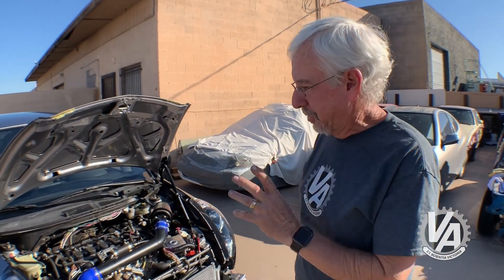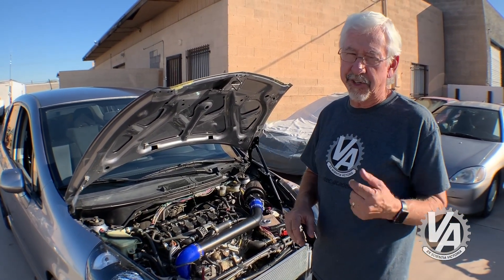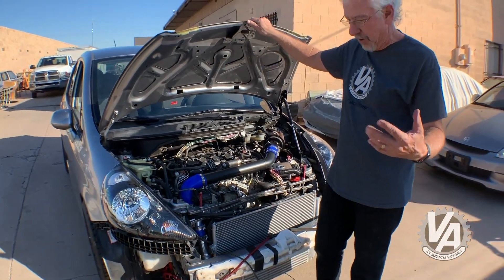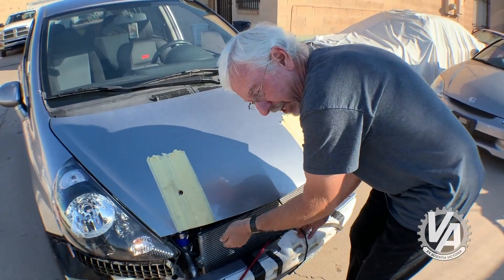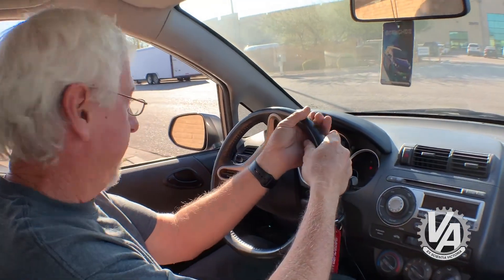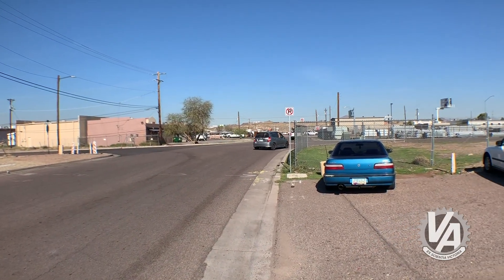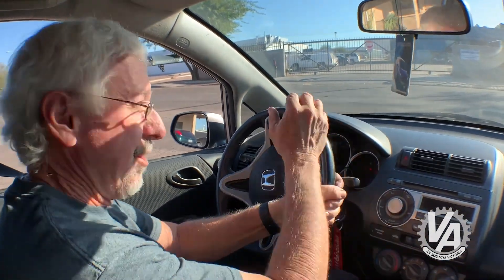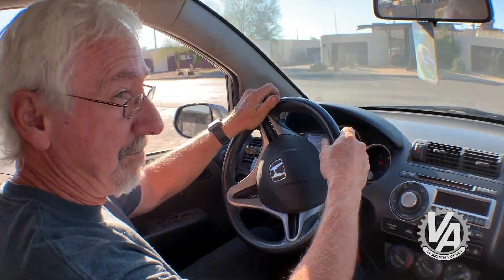First Running L15B7 Swapped Honda Fit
Welcome to the future of Honda engine swaps.

Here it is, the first L15B7 swapped car running in the wild. It's running and driving and soon ready to go to the track. Thanks to KTuner for modify the ECU, FastBrakes for donating the Fit for development and Hasport for making the mounts. With the L15 VTEC Turbo engine this Fit is Type R fast. Having a running driving L15 turbo engine in our Fit opens up the the doors to start developing the L15B7 swap for many of the Honda chassis.

This turbo engine is being made in huge quantities. In the US, it comes in the Civic, CRV, and Accord. These models sell in the 100s of thousands each year. In the Accord and Civic the 1.5T has been tuned making HP and torque numbers well above the J-series engine's output.  The L15 swap may not be as popular as the B or K swap anytime soon, but these engine are already piling up in the salvage yards.  It's only a matter of time.

VTEC Academy is a place for Honda fans who feel the same way and who seek the most accurate technical information and commentary to continue that very legacy and make whatever Honda it is that they drive just a little bit better. And faster.The editors and contributors of VTEC Academy are some of the industry’s most experienced and trusted, which means the informative, unique perspectives you need are all right here. And, like you, we’re also obsessed with Hondas.